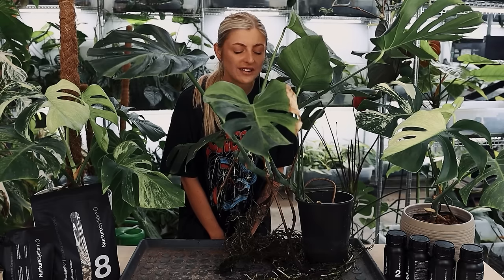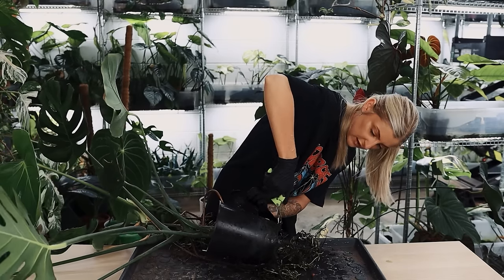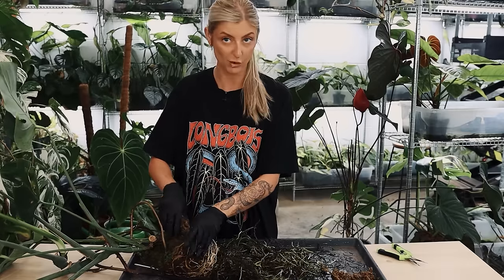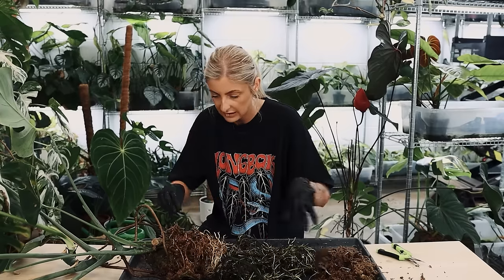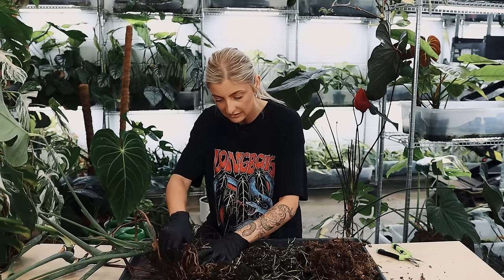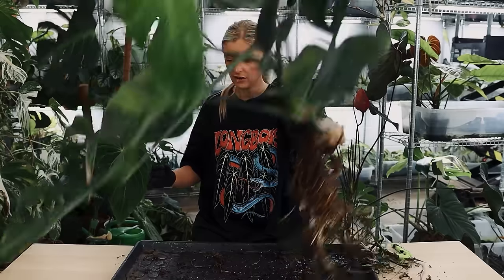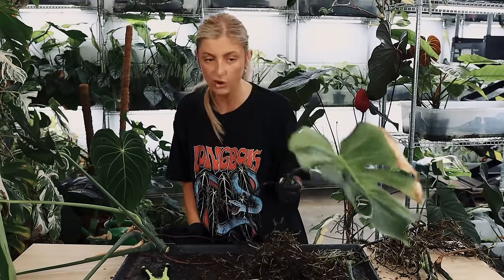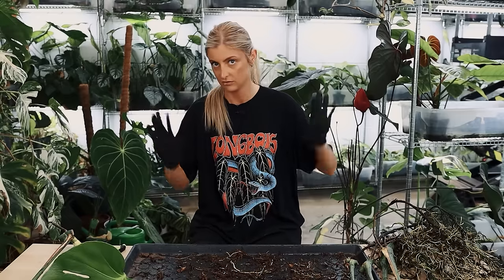I have only ONE of these...